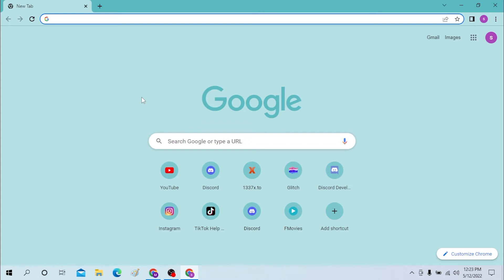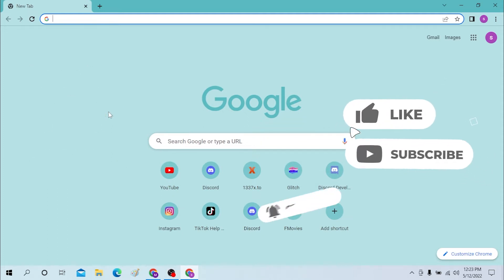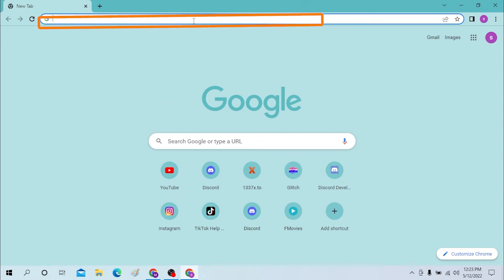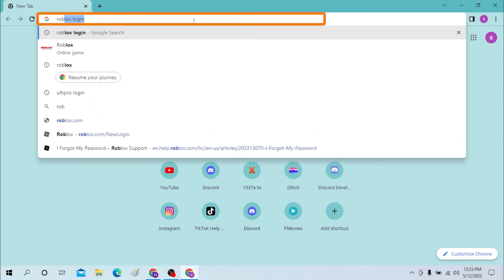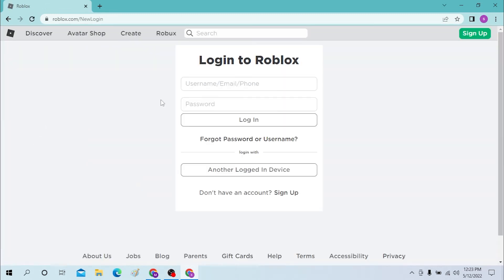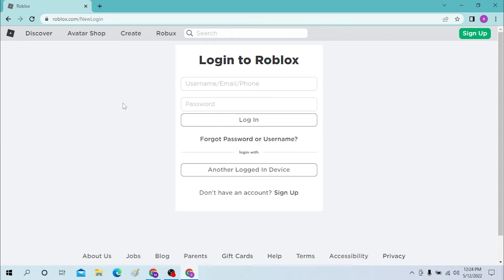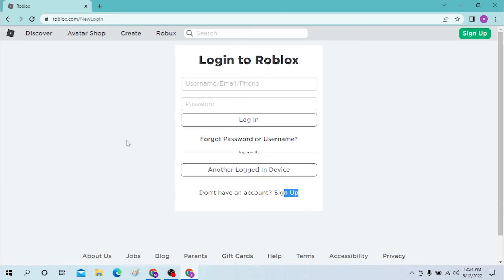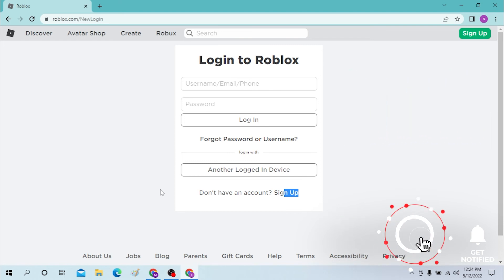How to Login Roblox Account on PC? Roblox Login on Computer/Desktop/Laptops